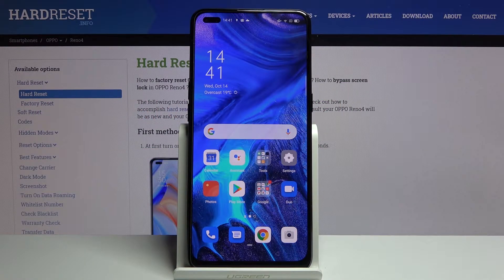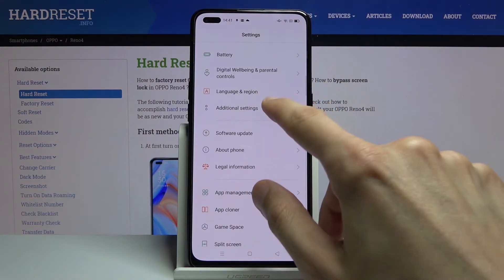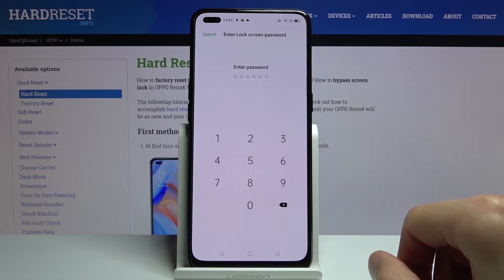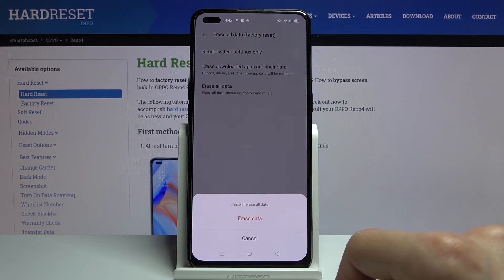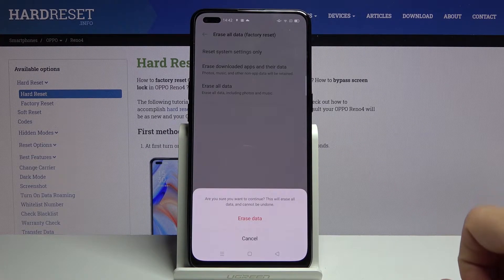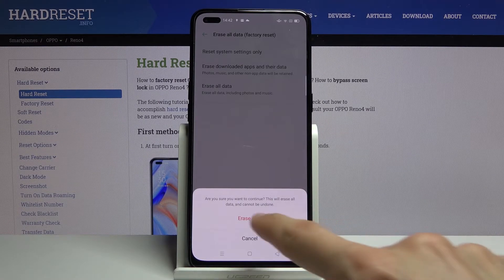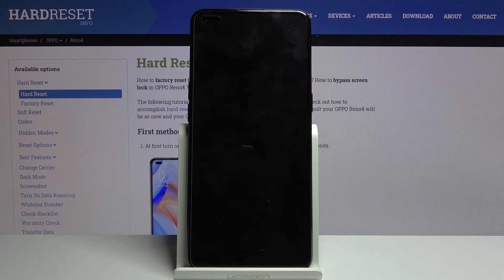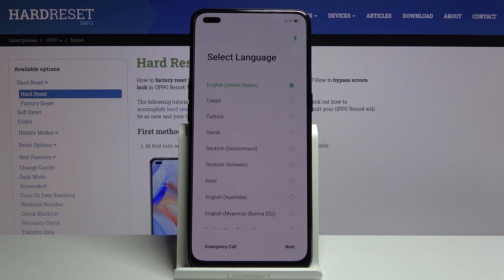How to Factory Reset OPPO Reno 4 – Erase All Content & Settings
Find out the uploaded video guide, where we teach you how to factory reset OPPO Reno 4. If you are looking for a way to erase all content and customized settings in your Oppo device, follow the attached instruction and delete OPPO Reno 4 storage within a couple of minutes. Remember that this operation affects everything that is stored on your Oppo smartphone and the changes will be irreparable. Visit our HardReset.info YT channel and get many useful tutorials to OPPO Reno 4.

How to factory reset OPPO Reno 4? How to master reset OPPO Reno 4? How to remove password in OPPO Reno 4? How to remove screen lock in OPPO Reno 4? How to restore OPPO Reno 4? How to format OPPO Reno 4? How to erase everything in OPPO Reno 4? How to delete data in OPPO Reno 4?